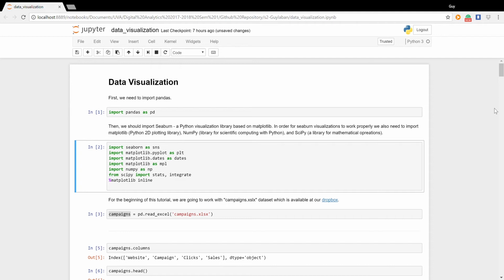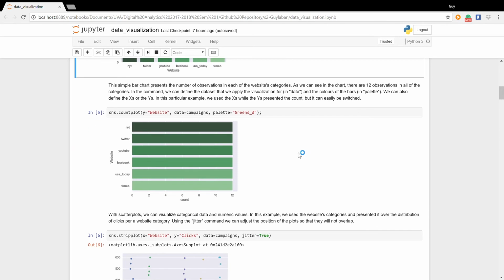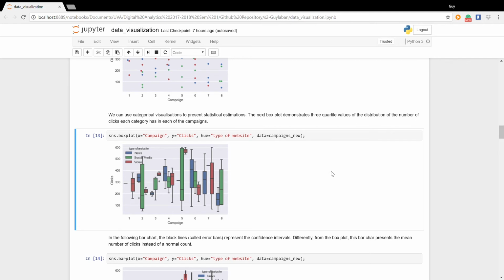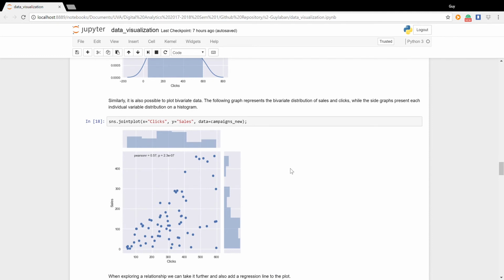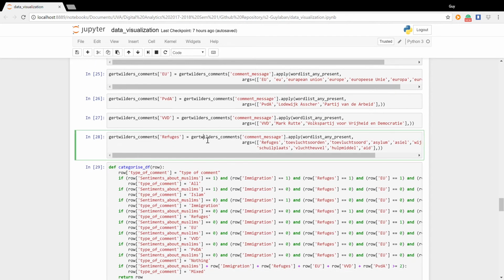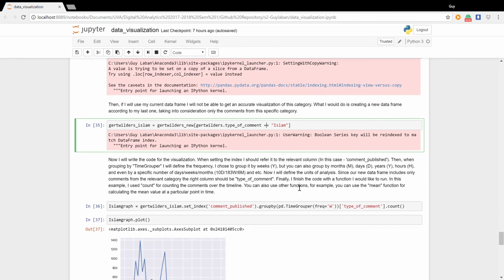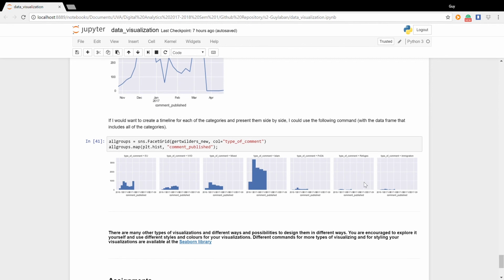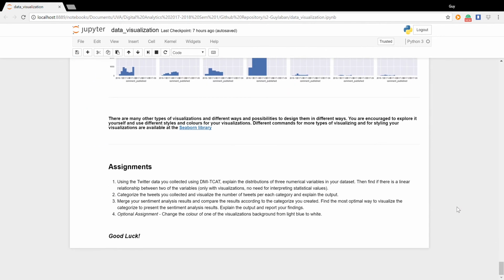Data Visualisation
Video by Guy Laban on how to visualize your data using Pandas and Seaborn.